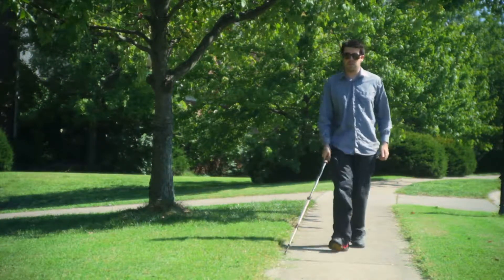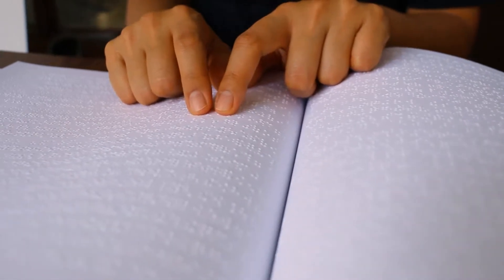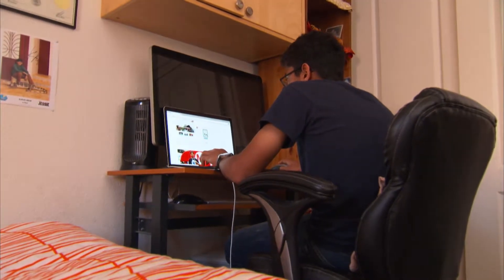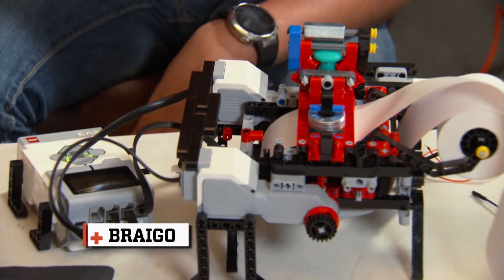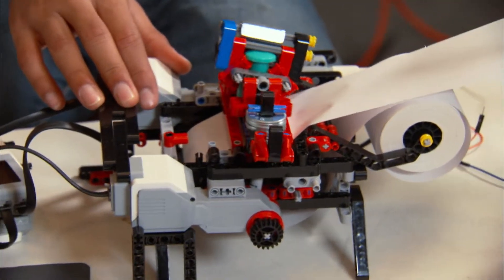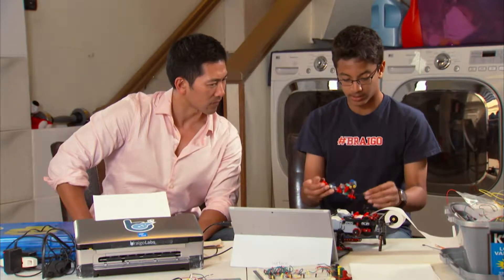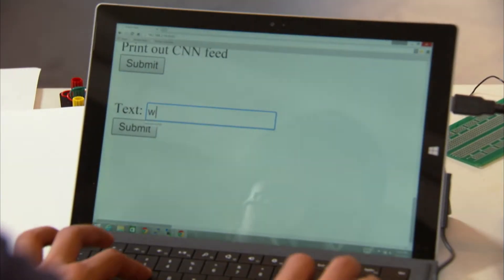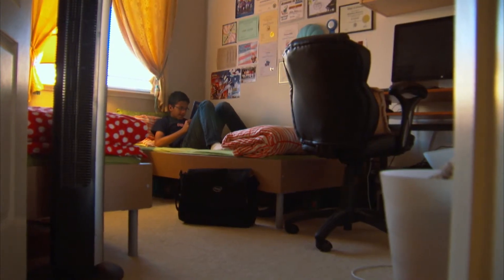Braille Printer | The Henry Ford’s Innovation Nation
In this segment from "The Henry Ford's Innovation Nation" you'll learn more about the braille printer.